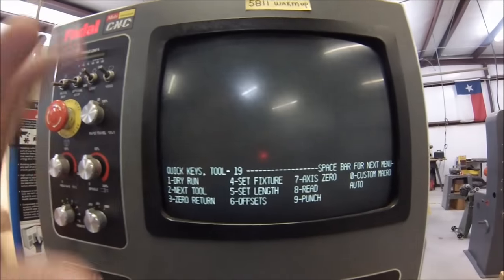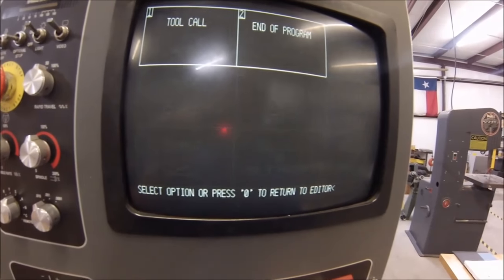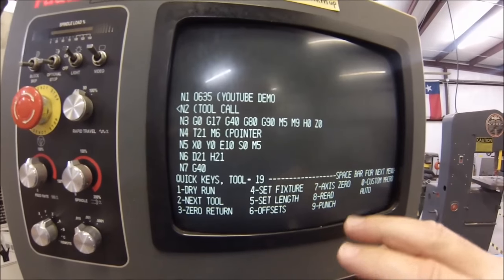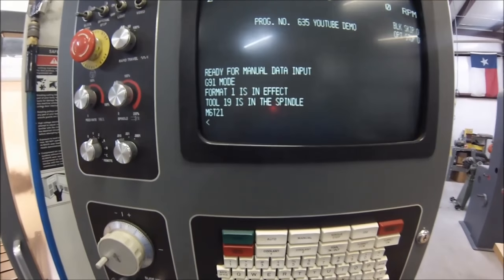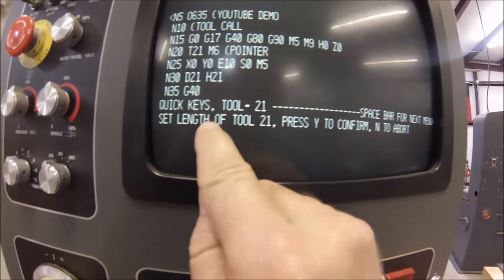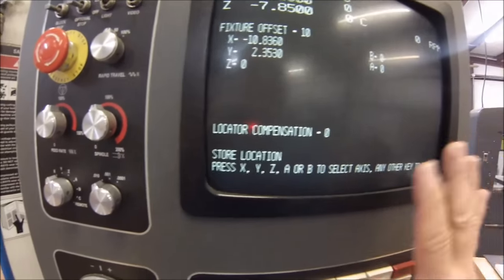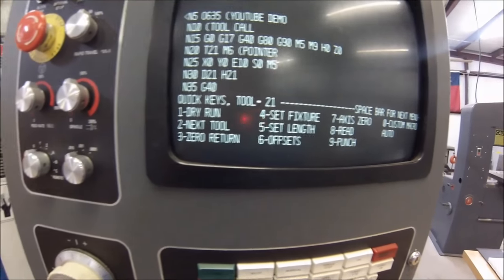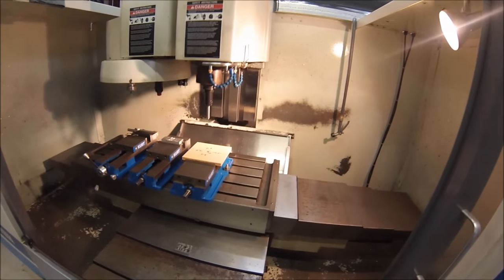CNC Machining Center Part 3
Part 3 in the series. This video covers How to name a program, call up a tool, identify a fixture offset, set a tool height and diameter value, and end a program. This is the final set of steps before G code is actually entered and the machine go's full auto. Take a look.